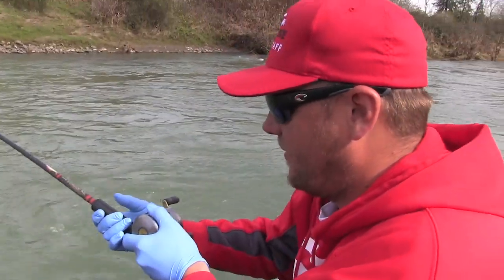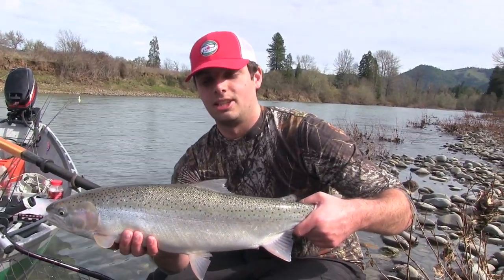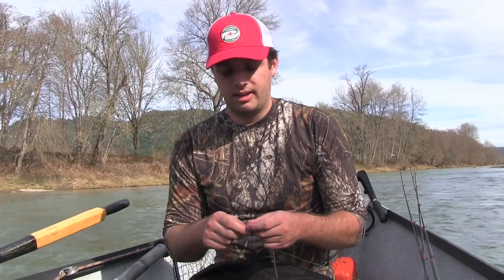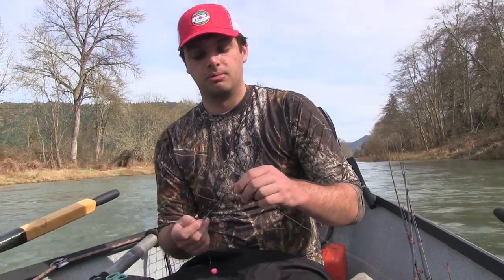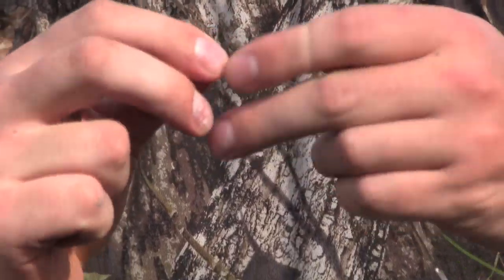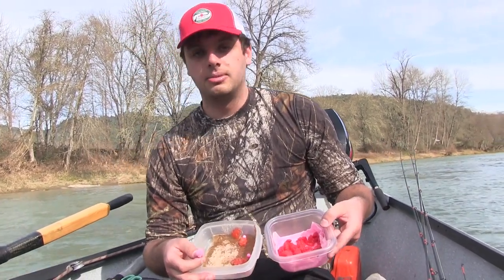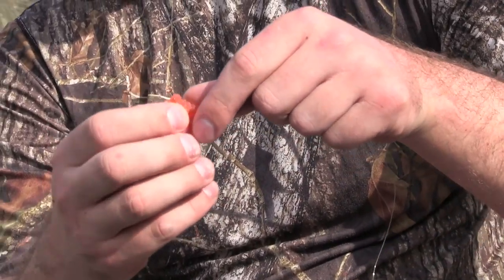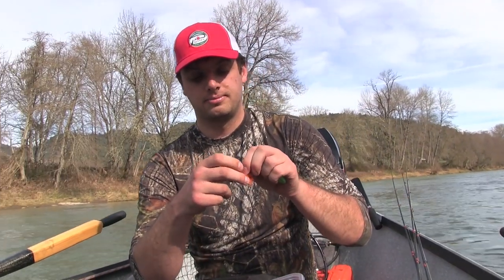South Fork Umpqua River Steelhead Fishing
During the winter and early spring the South Fork of the Umpqua River in Central Oregon can be an excellent place to catch winter steelhead. Team Pautzke hopped aboard with fishing guide Steven Theel of S.O. Chrome Guide Service for a quick drift through the Canyonville area and Stanton Park.  While completing the two-hour drift we casted Natural BorX O Fire cured steelhead eggs at steelhead.